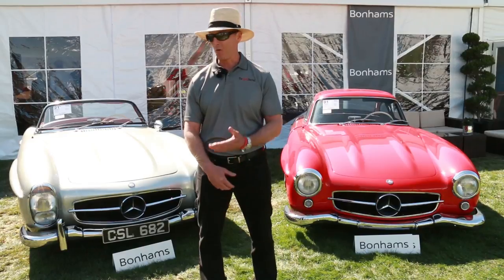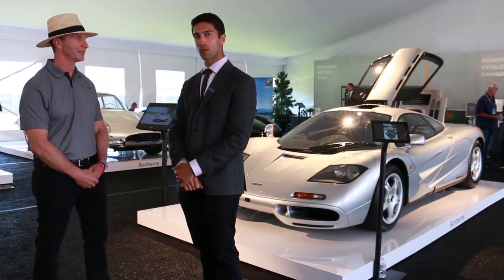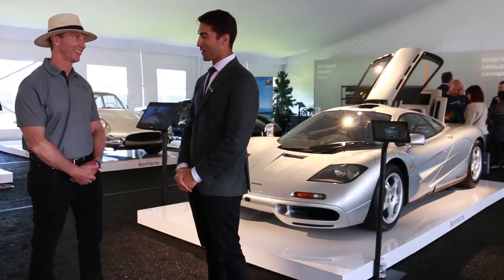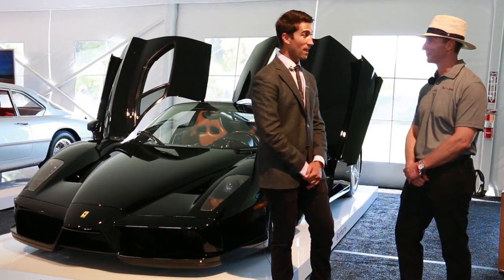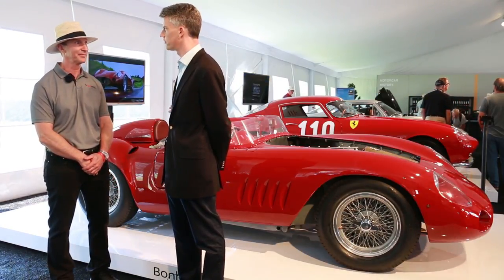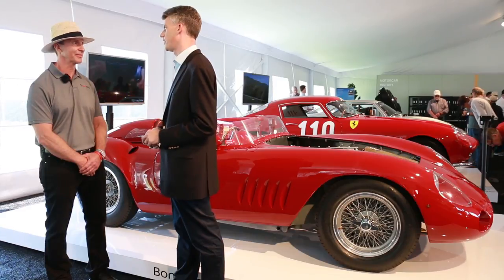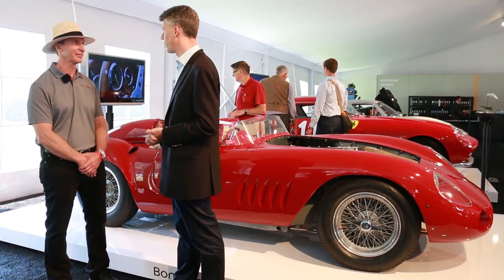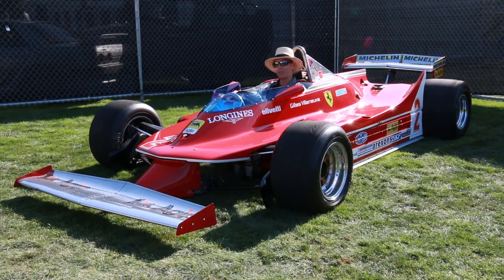Bonhams Auction at The Quail - Fine Art or Collector Cars?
Masters of fine art and automobiles alike, Bonhams international auction house showed their prowess during the Quail Lodge Auction. Under the tent, automotive specialists Micheal Caimano and Rupert Banner showcased masterpieces from McLaren, Ferrari and Maserati, each truly special and spectacular examples of automotive art. Through their extensive knowledge, our guides brought the exhibited cars to life. The one-owner McLaren F1 was easily the highlight, even amongst the most meticulously maintained, historically significant cars present.